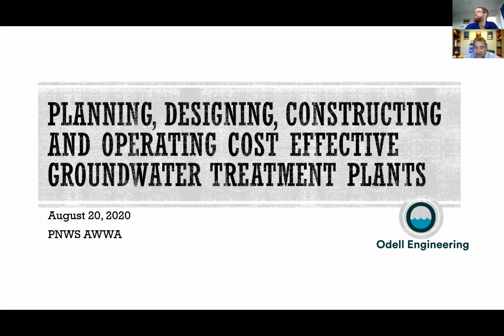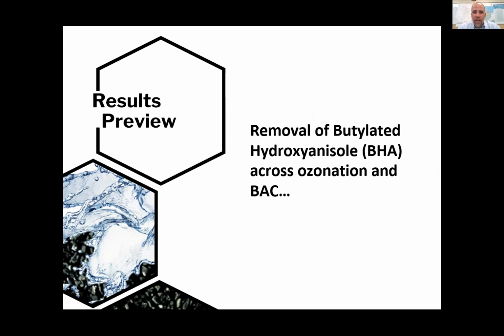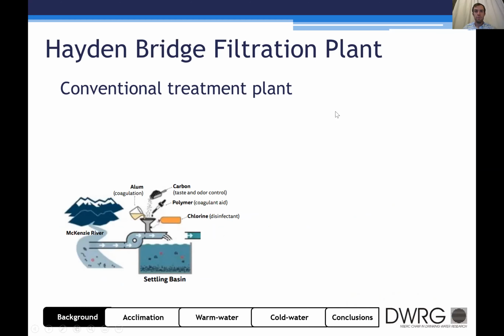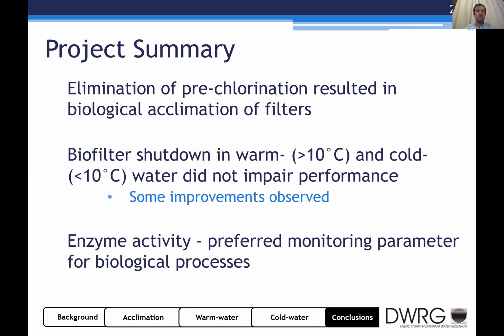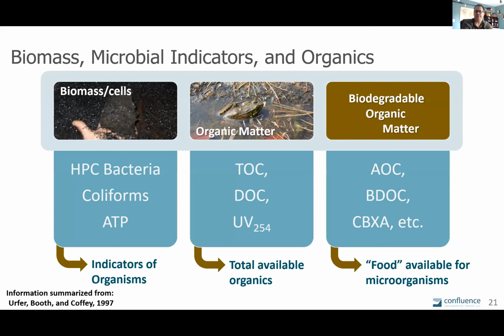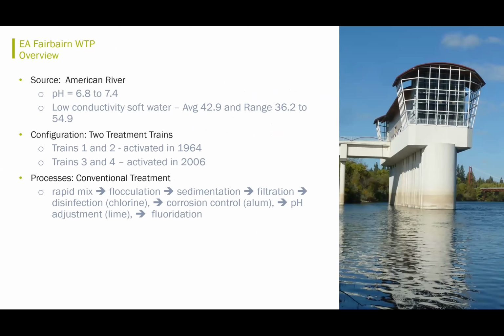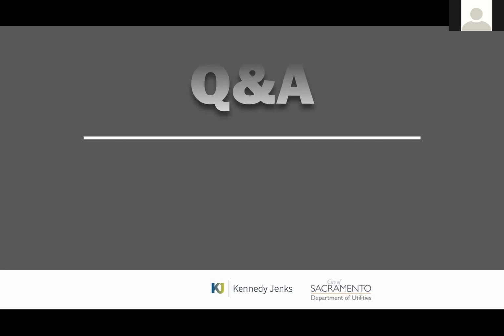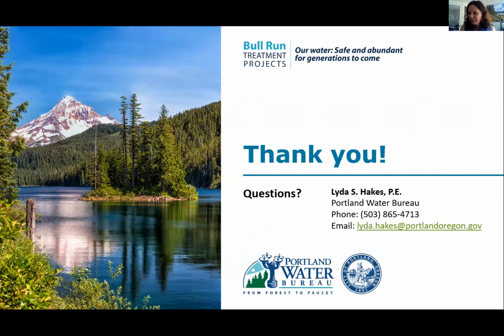WTC Short School III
Due to COVID-19, PNWS-AWWA trainings are now virtual. Check out virtual training #3.